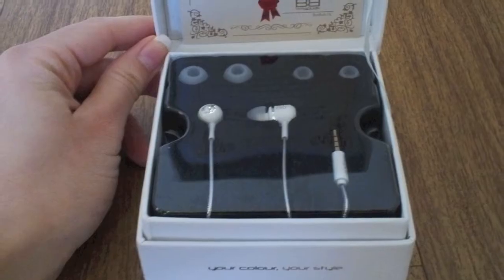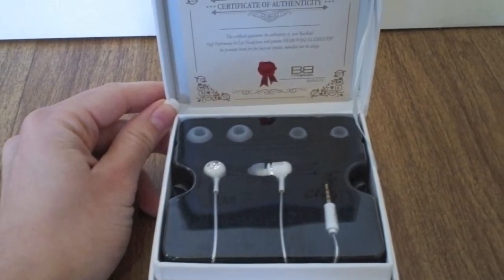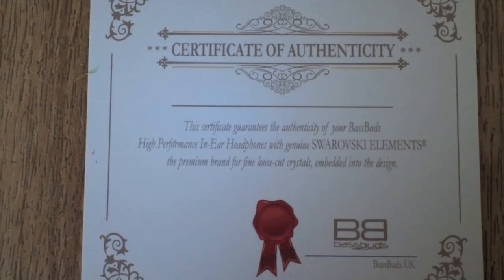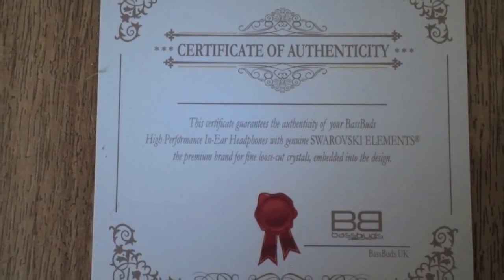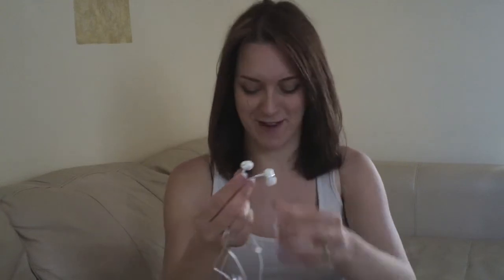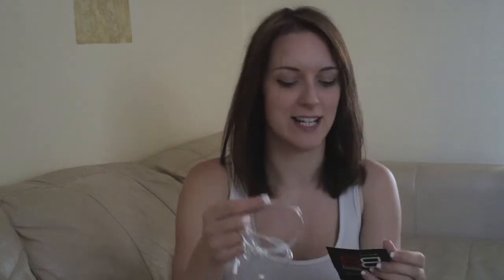Bassbuds With Tracy Kiss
Swarovski elements make these earphones the hottest celebrity fashion craze, with crystal clear sound and tangle-free wires they're the must have accessory for every phone and i-pod!

Thank you for viewing, peace, love and kisses x x x